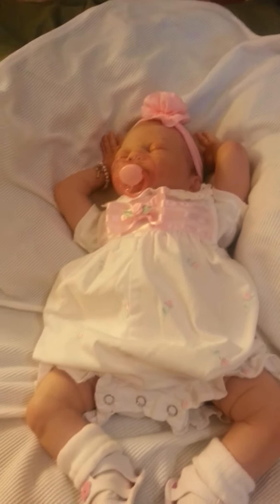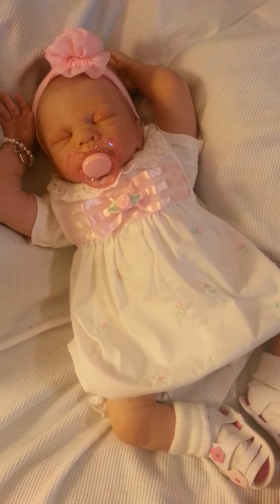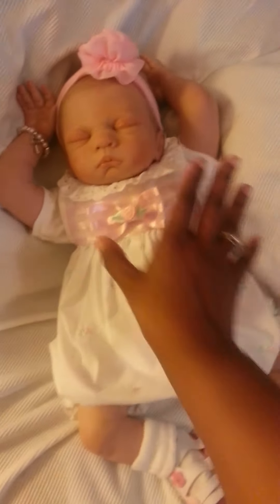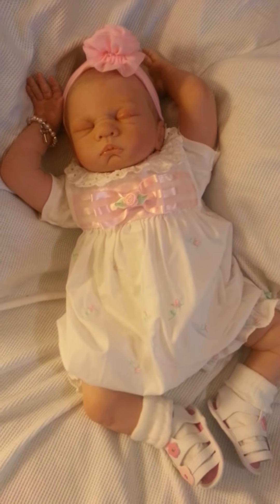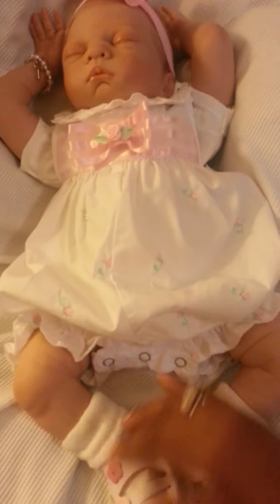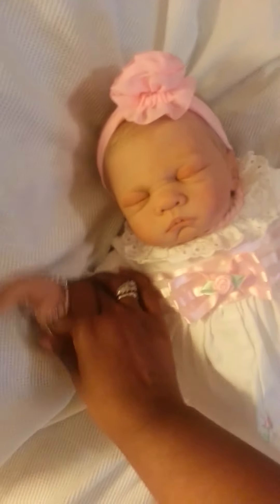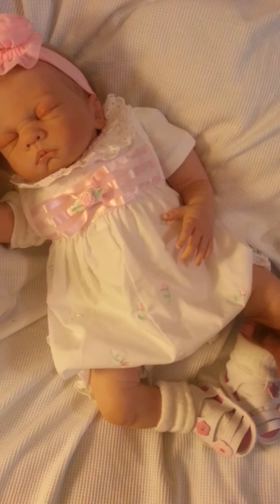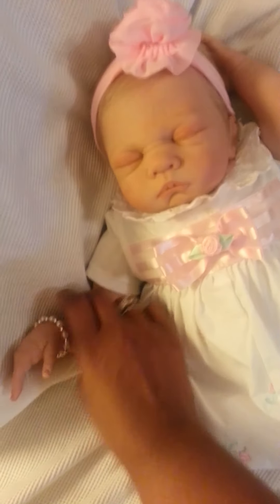Airi Is Fixed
Finally restuffed and weighted Airi.  I love how she looks and feels now.